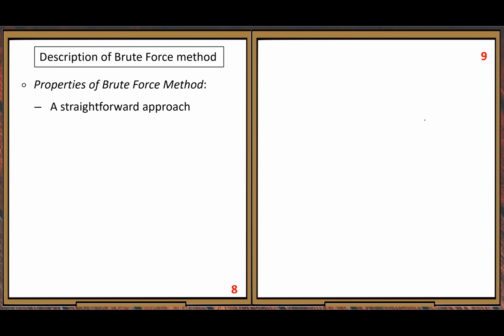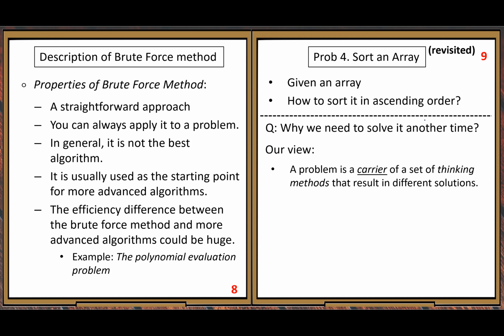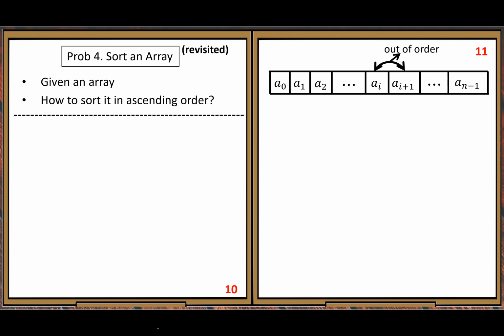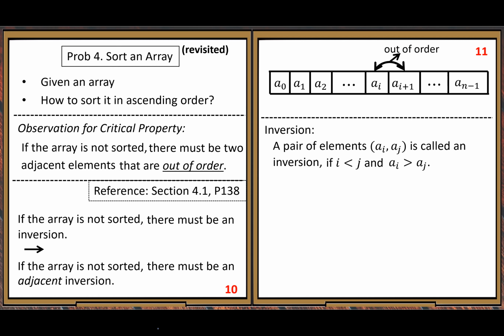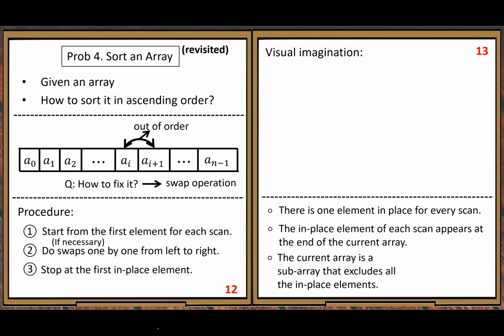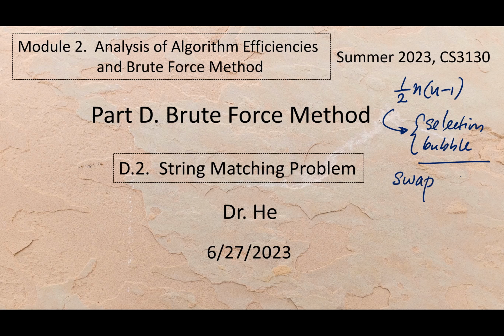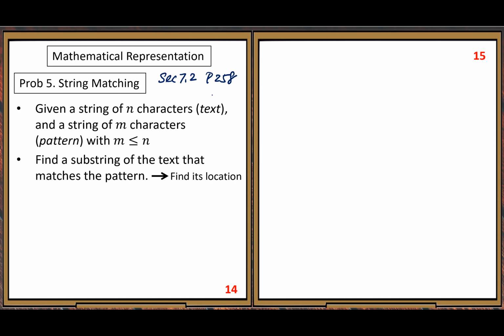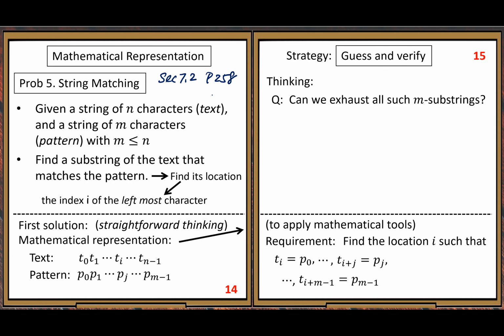CS3130SS23Module2CDVideo2ndHalf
This video is for teaching at UMSL:  CS3130, Summer 2023, Module 2 Part CD (2nd Half): Brute Force Method